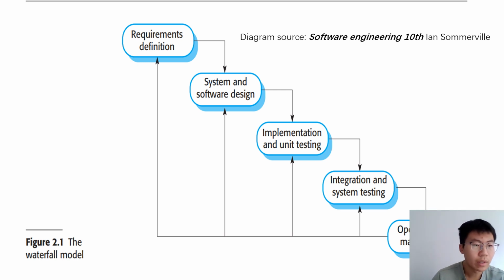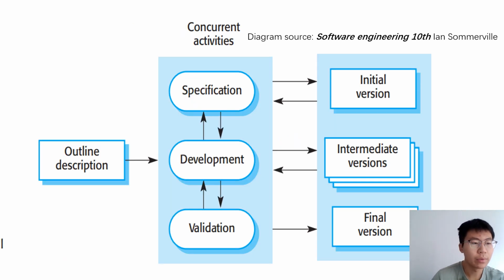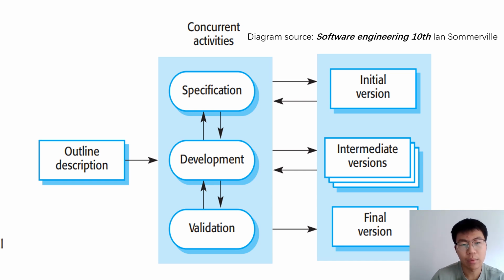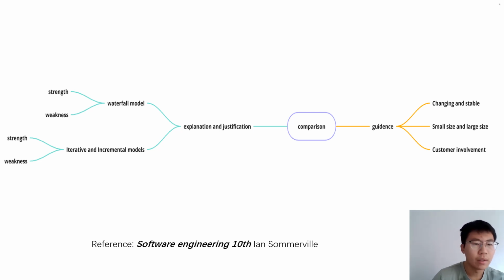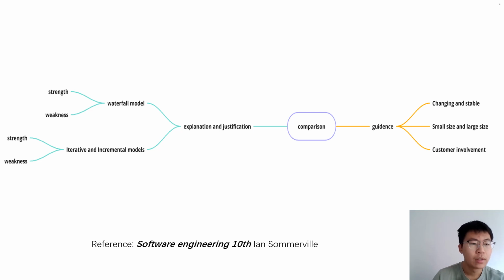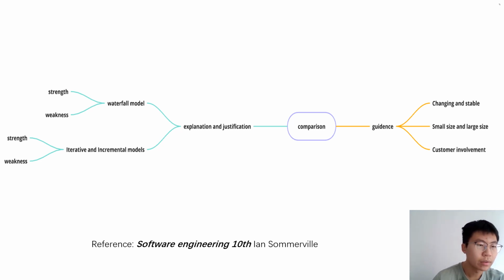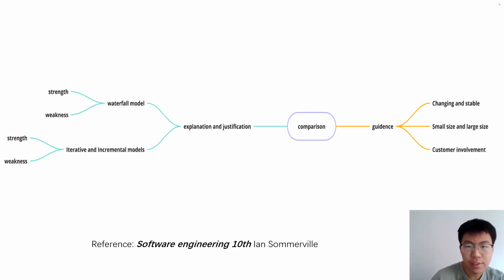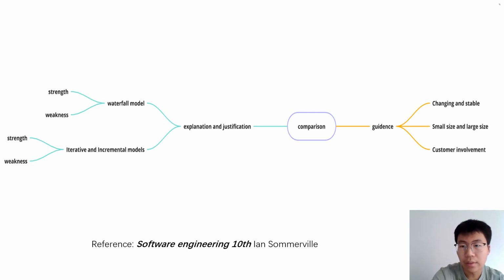软件工程任务2